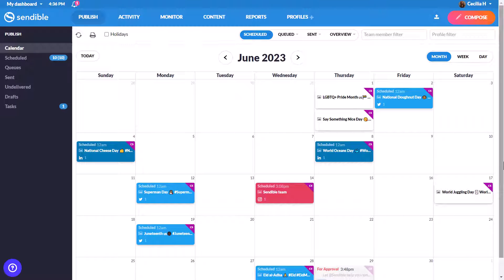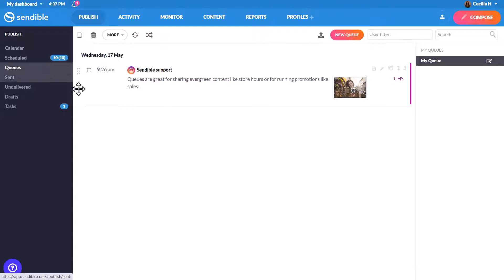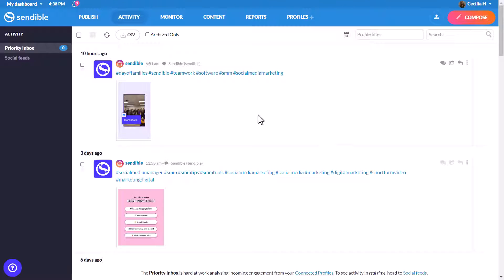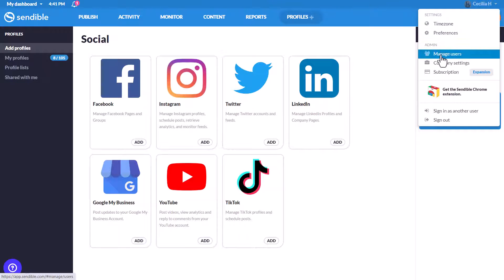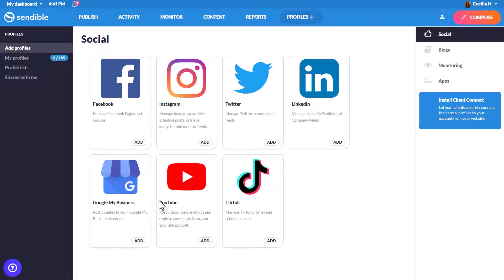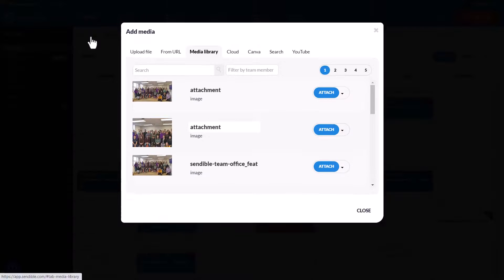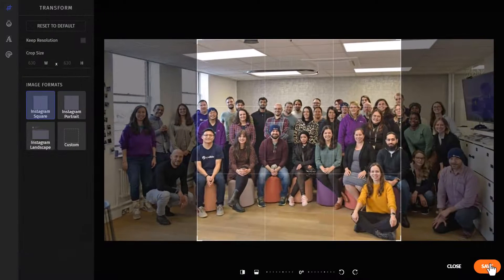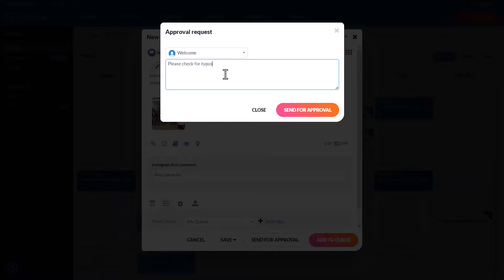Get Started with Sendible